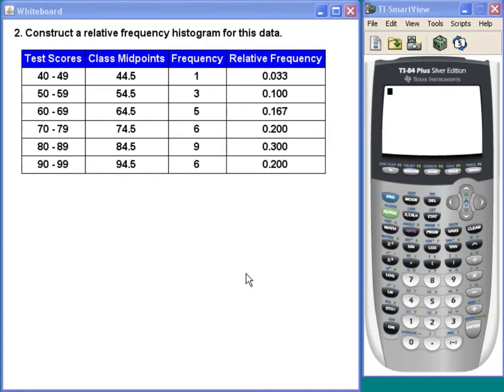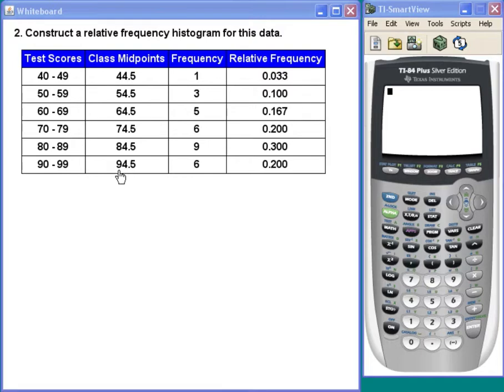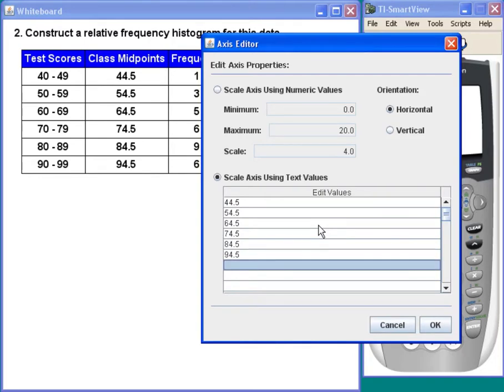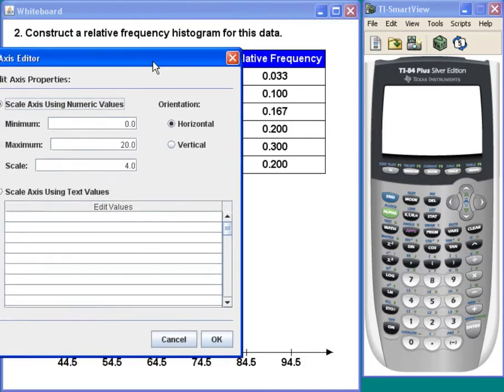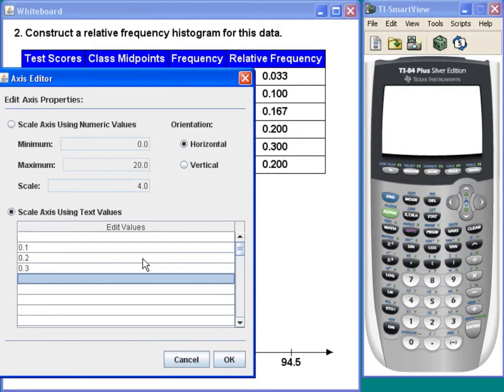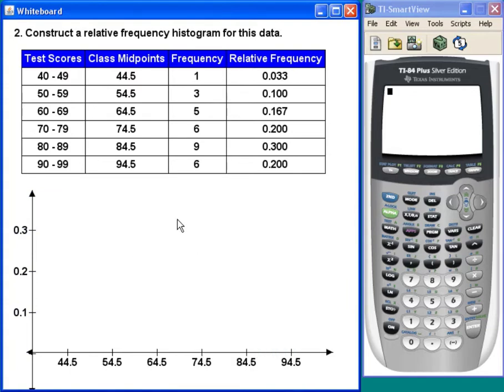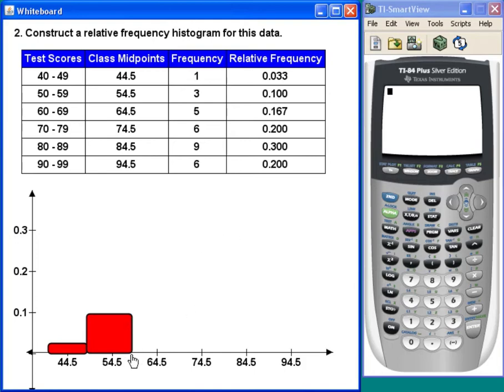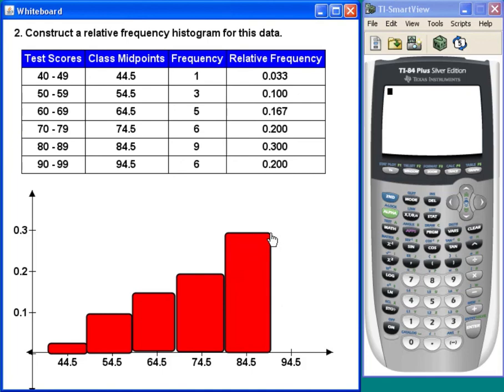Frequency Distributions: Relative Frequency Histogram